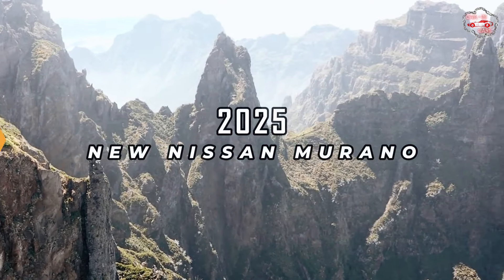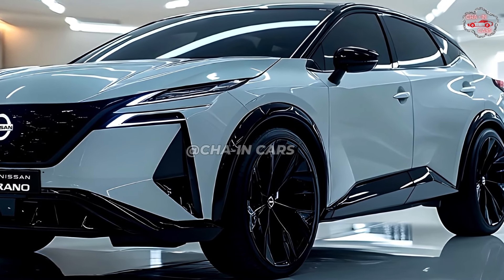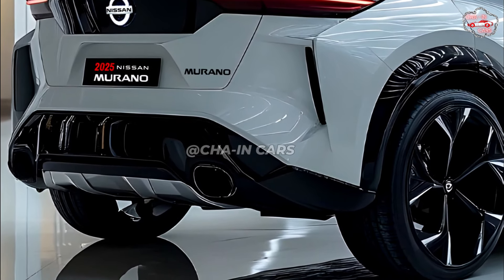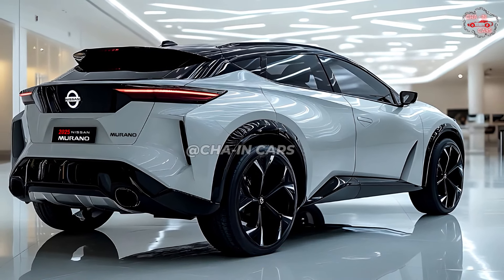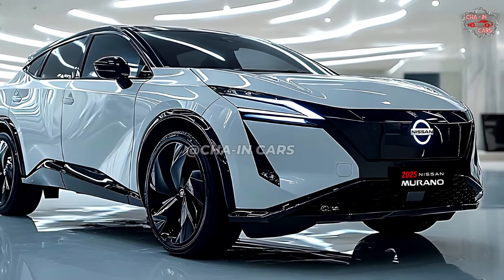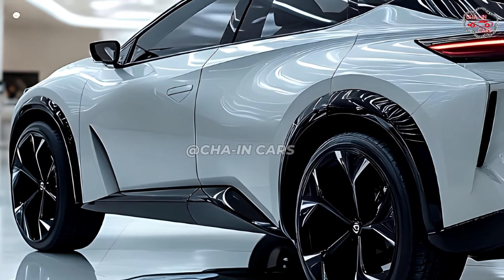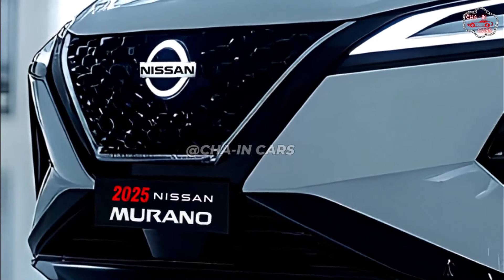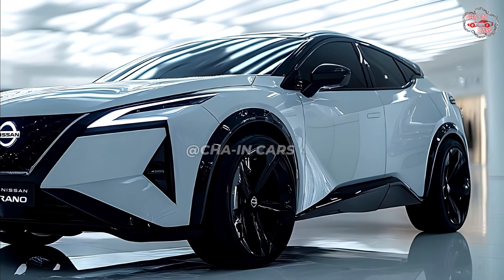New 2025 Nissan Murano Revealed: This is How You Do Luxury and Performance!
Nissan is ready to redefine the midsize crossover market with the upcoming Murano. This redesigned concept promises an incredible blending of technology, fashion, and performance.

The 2025 Murano's great and forceful appearance will surely catch people's attention. Its commanding presence on the road stems from the sharp angles, well sculpted lines, and strong posture. Surrounded by improved headlamps integrating LED technology, frontward the signature V-motion grille is larger and more obvious than it has ever been. The side profile is defined by slanted roofs, flowing curves, and muscular wheel arches. On the back, there were beautiful taills, a dual-exhaust system, and a dynamic spoiler. A panoramic sunroof for a more open and roomy sensation, roof rails for goods transportation, fog lights for improved eyesight in low-light conditions, alloy wheels in several sizes and styles could be among additional outer elements. The Murano 2025 is expected to have a spectrum of outside colors to suit diverse palates and tastes.

The 2025 Murano is expected to have among the numerous powertrain options a normally aspirated V6 engine and a hybrid electric system. The V6 engine is most likely to provide a good mix of power and fuel economy, even if the hybrid system will present a more ecologically friendly and fuel-efficient driving experience. Nissan has not revealed specific details on the powertrain choices for the 2025 Murano, but it is logical to expect that the vehicle will have a range of options to suit different driving budgets and preferences. Among the various options are a normally aspirated V6 engine, a hybrid electric system, a turbocharged four-cylinder engine, a plug-in hybrid system. Nissan could provide several powertrain options for numerous Murano model levels by 2025. The base model might have a naturally aspirated V6 engine, for example, while more upscale trim levels could have a hybrid or plug-in hybrid powertrain.

Given competitive midsize crossovers, the price of the Nissan Murano in 2025 should be acceptable. The base model most likely falls in the middle +/- 30,000 range; higher trim levels call for a premium. Though Nissan has not said exactly when the 2025 Murano would be released, it is expected to show up in stores late 2024 or early 2025.